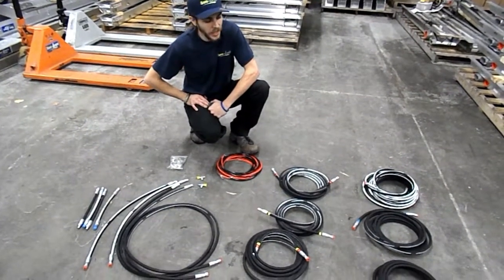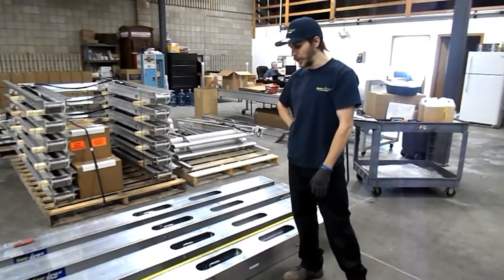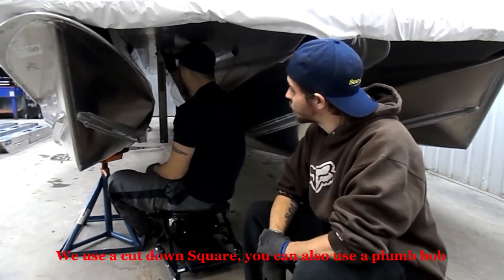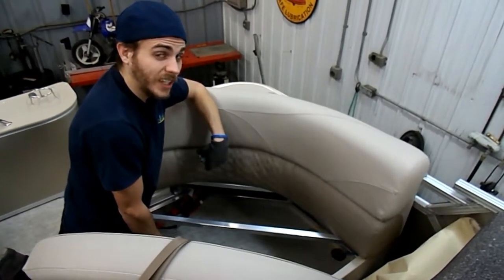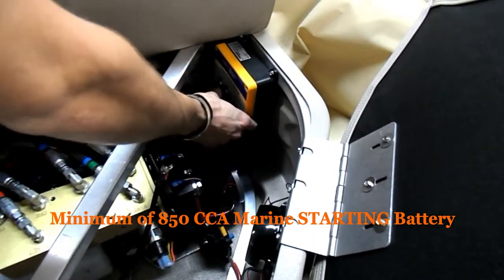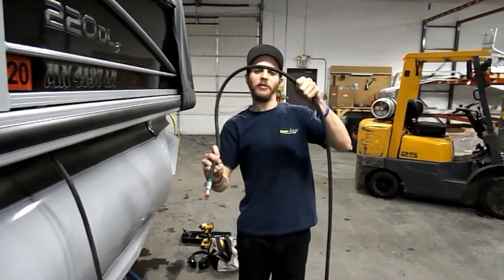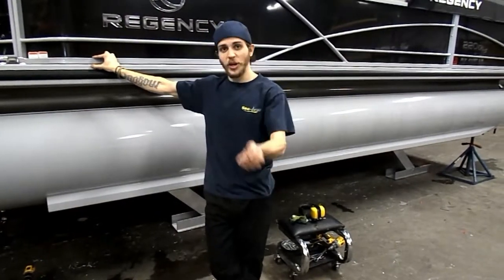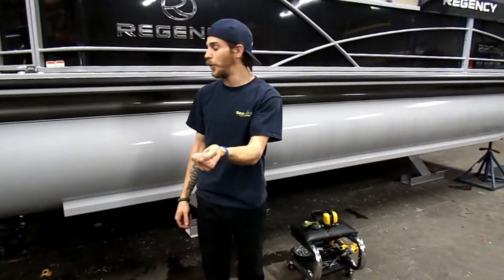Triple Tube install Video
Sea-Legs Triple Tube installation video